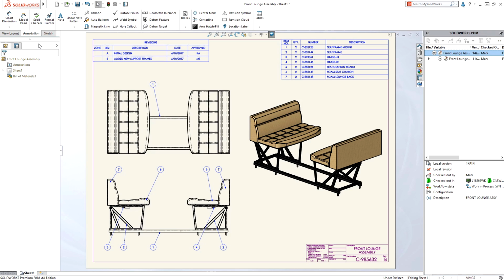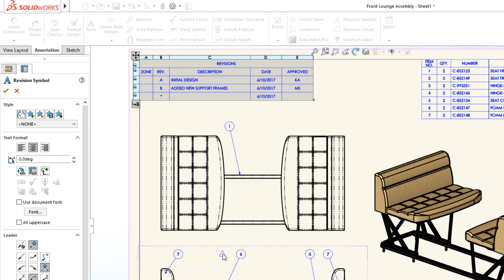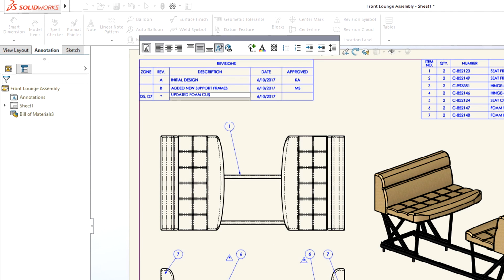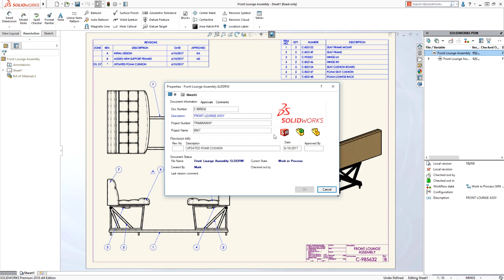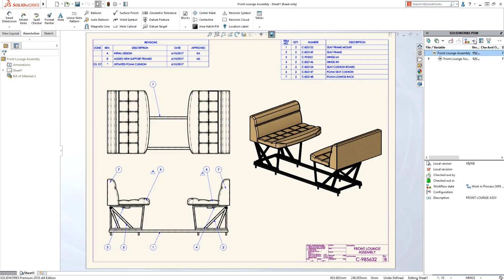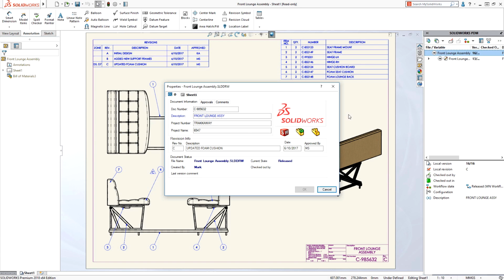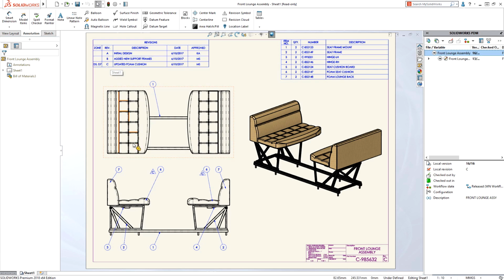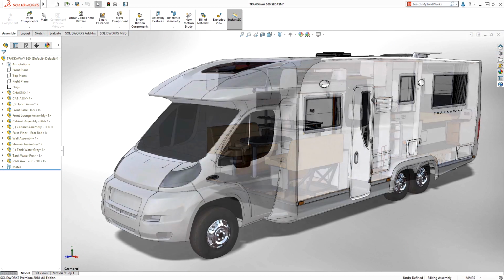SOLIDWORKS 2018 - Revision Table Integration for PDM Manage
SOLIDWORKS 2018 - Revision Table Integration for PDM Manage. Tracking design changes is often done with revision tables, and now the revision table has a direct integration to SOLIDWORKS PDM.
As a new revision is added, the revision number is indicated as an asterisk, because this change has not yet been approved, and the revision number is controlled by SOLIDWORKS PDM. Comments can be added to the revision table, but the “approved” field remains blank.  When the drawing is checked in, all information is extracted from the drawing. After the approval process is complete, the workflow transition sets the revision number, and the approver, and updates all fields on the drawing; the revision table, the revision callouts and the title block are all up to date.